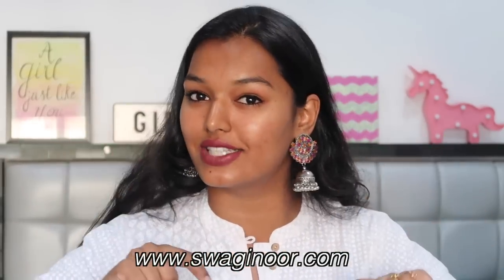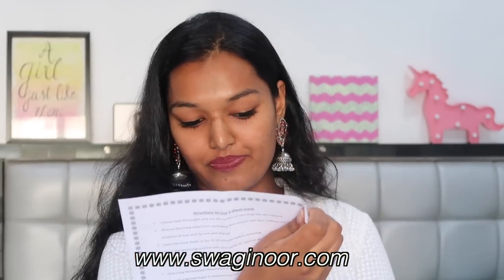INDIAN SHEETMASK SUBSCRIPTION BOX | SHEETMASK 101 | Sarah Sarosh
Hey Guys,
I found this box really cool and exciting also very practical.

You can use these codes for discount on your subscription.
Swag50 - 50 off on Swag box
Noor50 - 50 off on Noor box
Noor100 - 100 off on Noor Box
Noor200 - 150 off on Noor Box

ON MY LIPS: CHAMBOR LIQUID LIPSTICK - 435

Check their Instagram for your doubts: @swaginoor

Love,
S xoxo